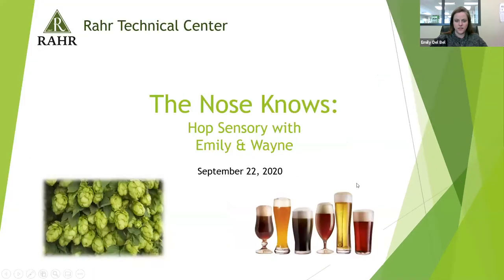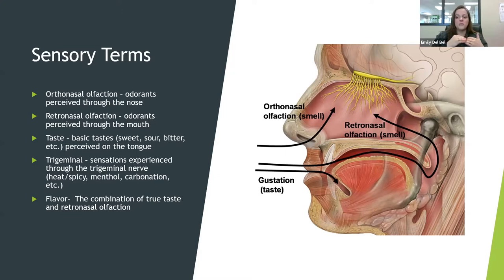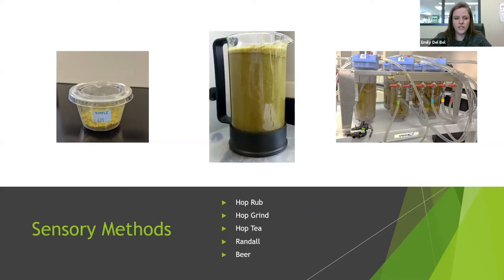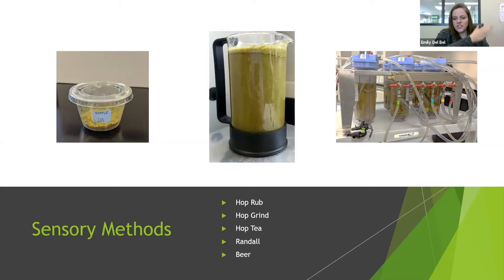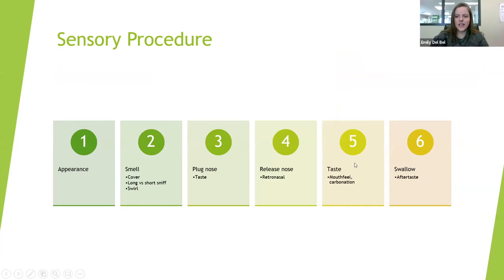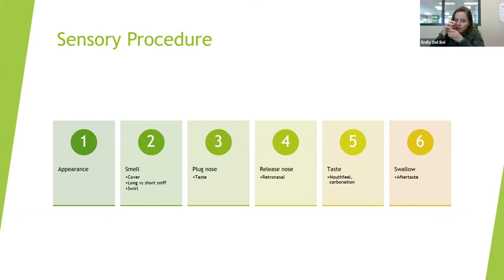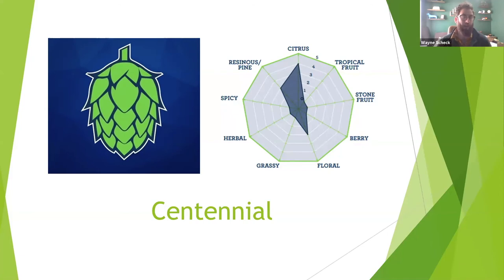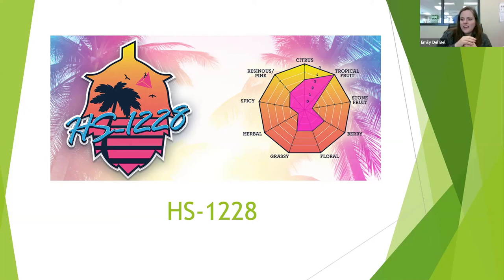BSG Webinars: HUMULUS U - The Nose Knows: Hop Sensory with Emily & Wayne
From a technical review of sensory science to a discussion of techniques used to evaluate hop aroma and flavor, be prepared for an informative and interactive session with two food scientists who are passionate about beer.

Check out BSG Hops on our website!

BSG Craft Instagram - @bsgcraft
BSG Craft Facebook - @BSGCraftbrewing